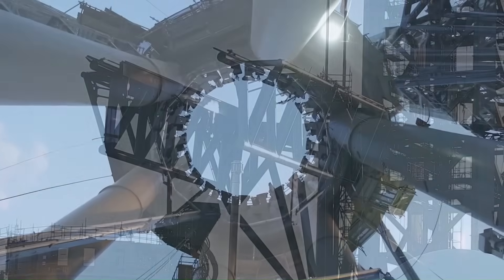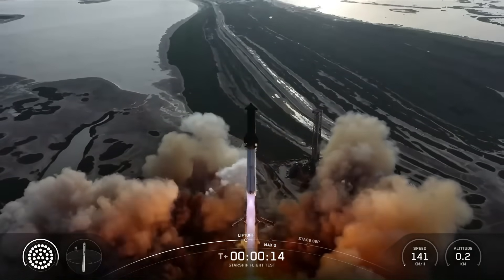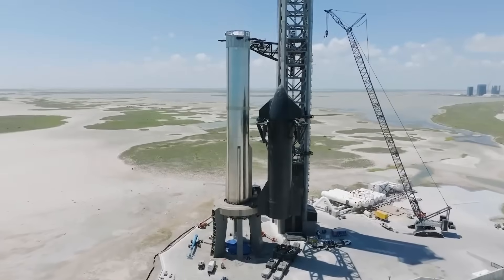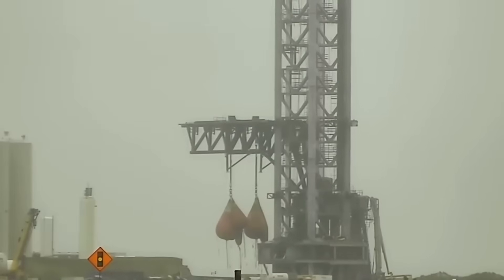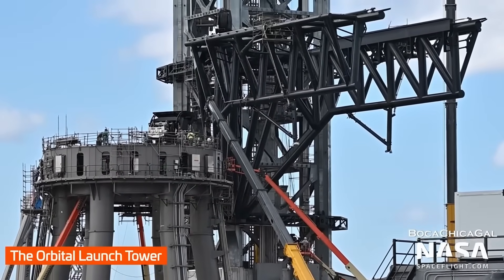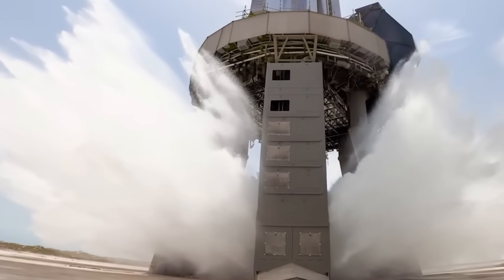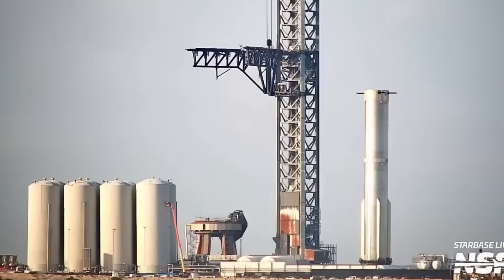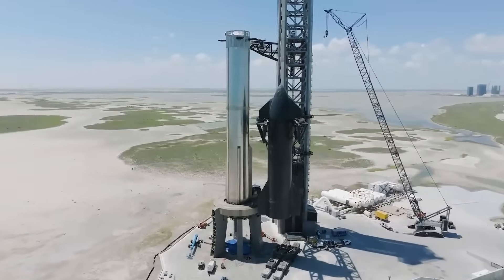SpaceX Just Tested Second Starship Pad For The First Time....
The ground beneath Boca Chica is shifting again—literally. For months, construction crews and engineers have been racing to erect a second launch pad, one designed to handle the staggering demands of Starship’s future. It’s not just another slab of concrete; this new site represents SpaceX’s attempt to accelerate a program that has already redefined the pace of rocket development. The first sparks of testing have now lit up this new pad, signaling the next stage in SpaceX’s relentless march forward.
While many expected Starship’s growth to slow after its string of test flights, the reality has been the opposite. SpaceX is doubling its launch infrastructure, building redundancy into its operations, and preparing for a cadence unlike anything the industry has ever seen. The fresh testing at Pad 2 hints at far more than simple backup—it points to a strategy meant to carry Starship into a new era of rapid iteration and high-frequency launches, possibly much sooner than outsiders thought possible.
And with this momentum only building, the real question is how far and how fast SpaceX can push from here. Subscribe now so you don’t miss the breakdown of what this new testing means for Starship’s future and why it could mark one of the most pivotal shifts in the entire program.
In the early days of Starship’s testing, all eyes were locked on a single site—Pad A, the original launch mount at Boca Chica. That platform carried the full weight of SpaceX’s ambitions, hosting every major milestone from the early static fires to the first explosive test flights. The pad itself became almost as famous as the rockets it launched, a towering steel structure braced to endure the sheer violence of a Super Heavy liftoff. But relying on just one pad created obvious risks. Every mishap meant downtime, every upgrade brought delays, and any serious damage threatened to bottleneck the program.